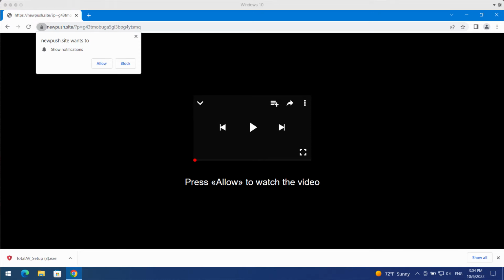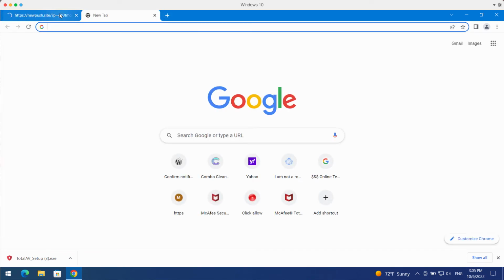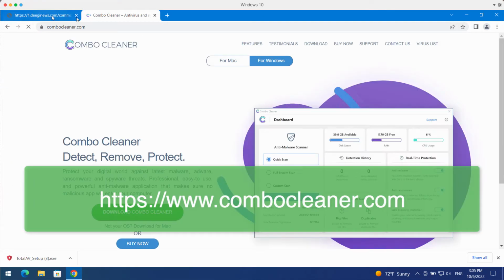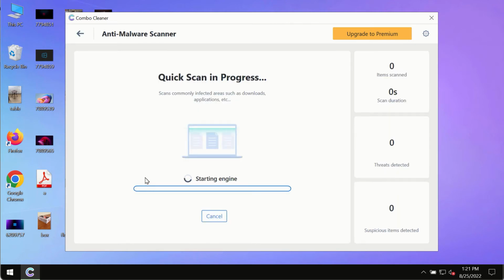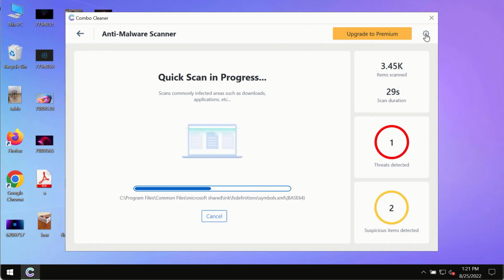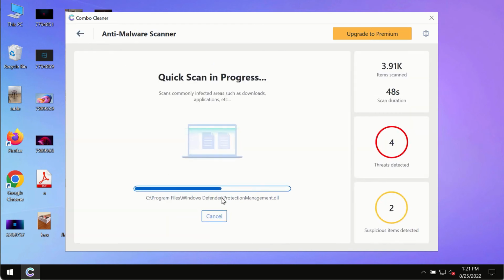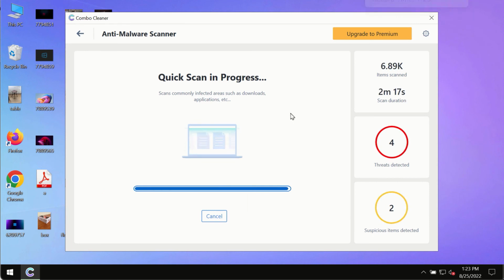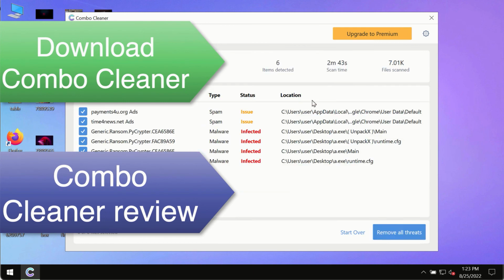Newpush.site web push notifications (removal guide).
Newpush.site is a malicious site that you should be aware of. You should not click on the "Allow" button. Get rid of these ads with Combo Cleaner Antivirus via the official or, optionally, follow the manual guidelines provided in the video tutorial.